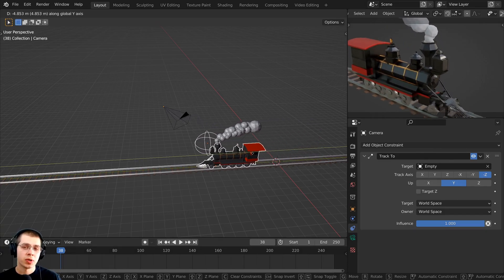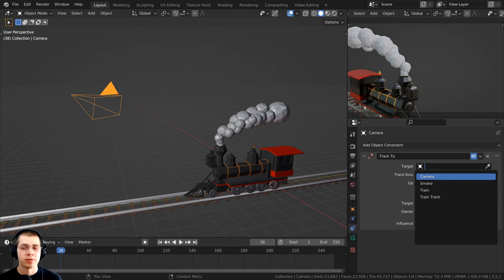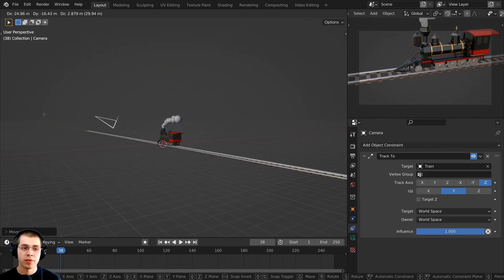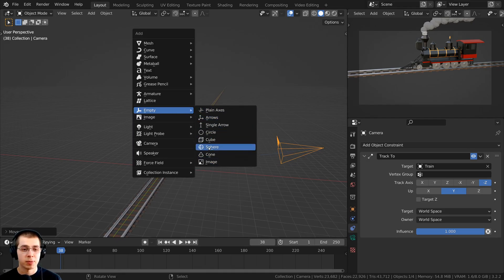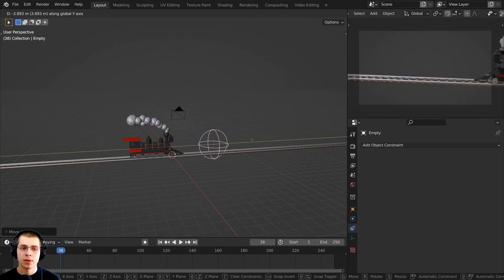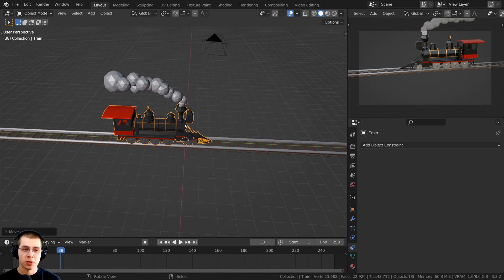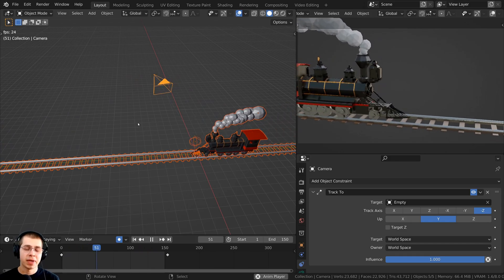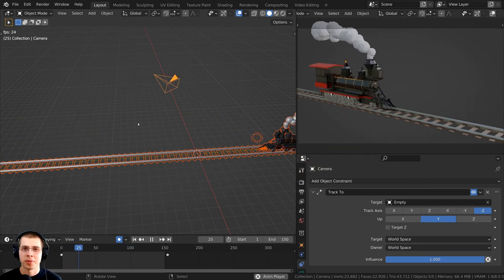How to Track the Camera to Objects 🎥 (Blender Tutorial)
In this Blender tutorial I will show you how to track the camera to objects. 🎥
● Mentioned in this video: